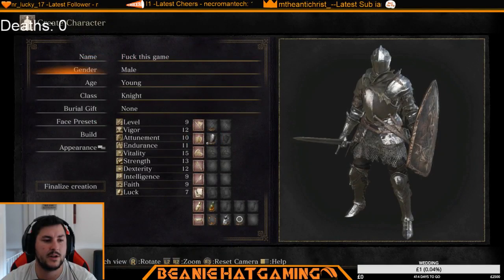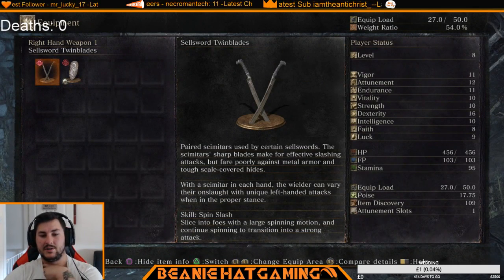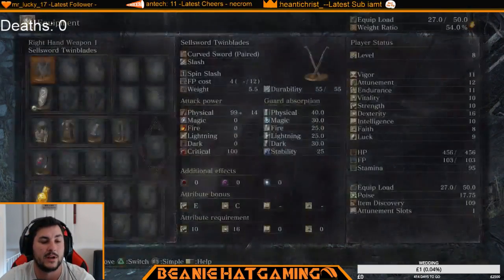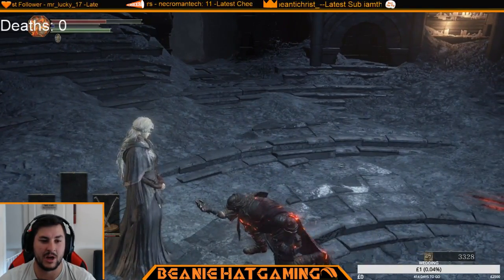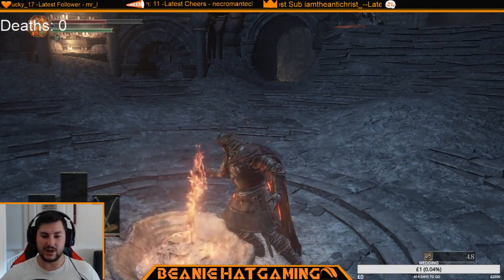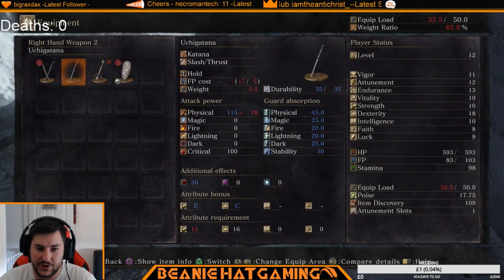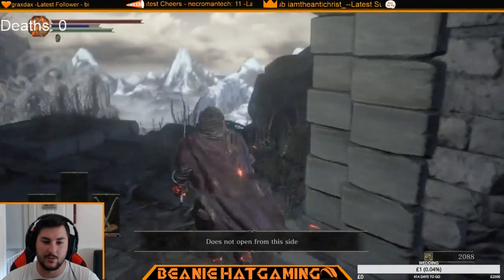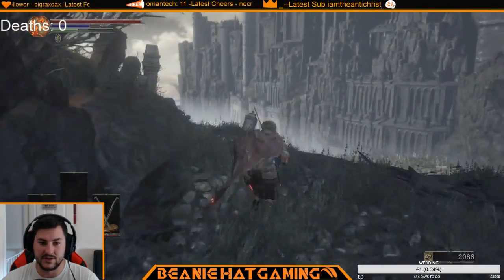I AM THE DARK SOULS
Never played DS3 on stream or seriously! wanted to give it a shot!

More episodes coming!